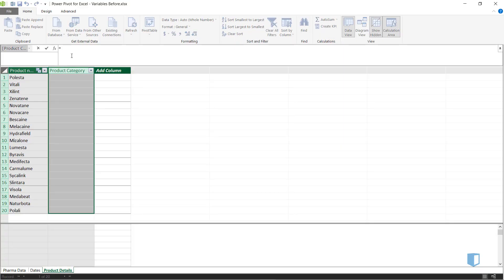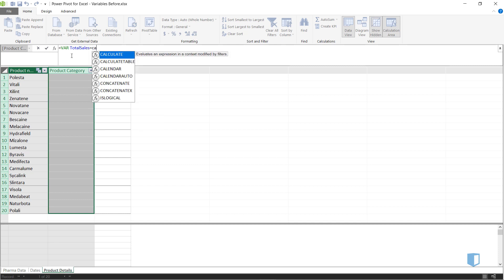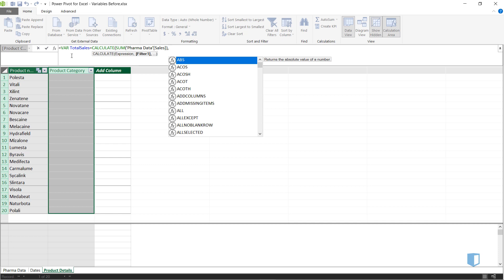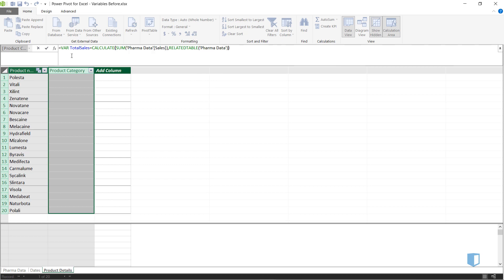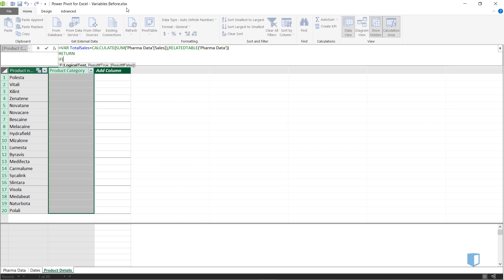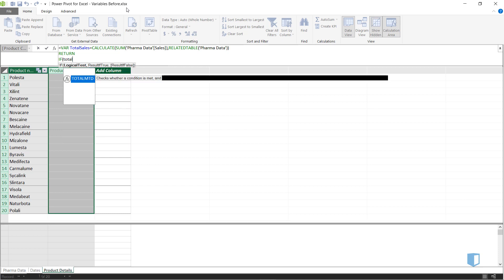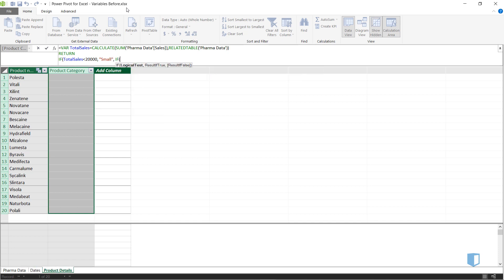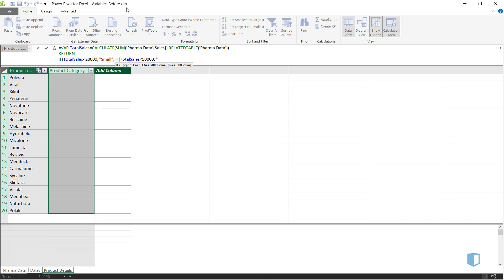Creating DAX Variables in Power Pivot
Variables make it easier to write complex DAX formulas and reduce the likelihood of making errors. This video will demonstrate the process of creating a DAX variable in Power Pivot.